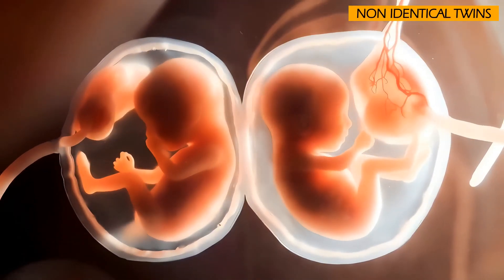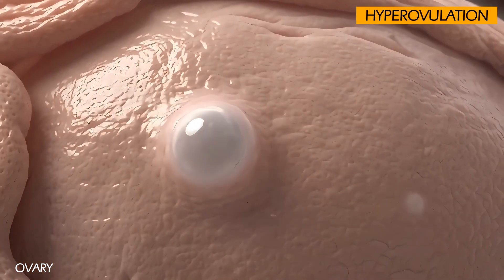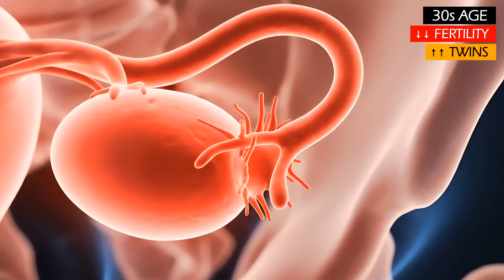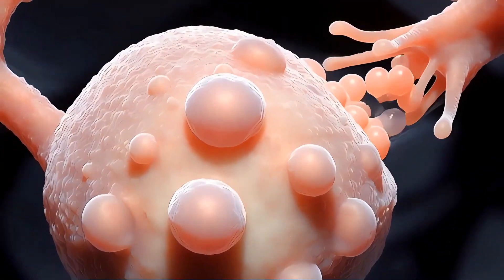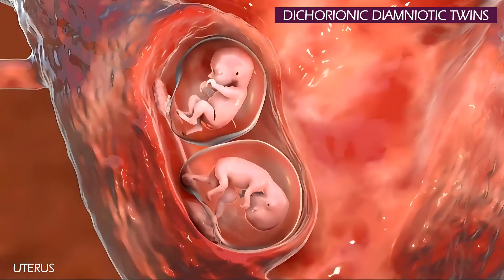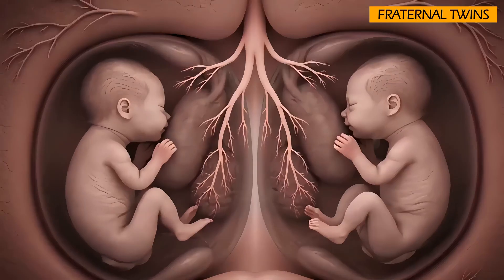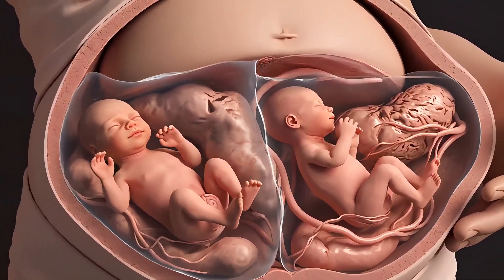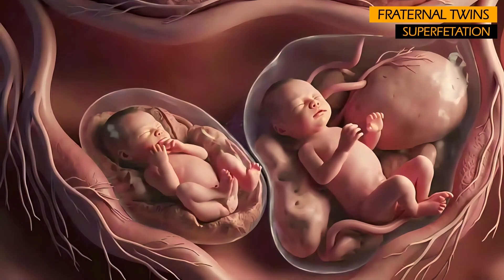Ovulation & Fertilization of Fraternal Twins | 3D Animations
Fraternal twins; are the most common type of twins, accounting for about 70% of all twin pregnancies. They are scientifically known as dizygotic twins.

Unlike identical twins, who are nature’s clones, fraternal twins are essentially just siblings who happen to be born at the same time.

Fraternal twins are two babies who develop from two separate eggs fertilized by two different sperm during the same pregnancy. They are also known as dizygotic or non-identical twins and can be the same or different sexes. Fraternal twins share about 50% of their genetic material, like any other siblings, and can look different from each other.

00:00 : introduction
00:29 : Hyperovulation
01:08 : Predisposing Factors
01:59 : Mechanism of Development
02:24 : Dichorionic Diamniotic Twins
03:51 : Superfecundation
04:14 : Superfetation
04:31 : The End